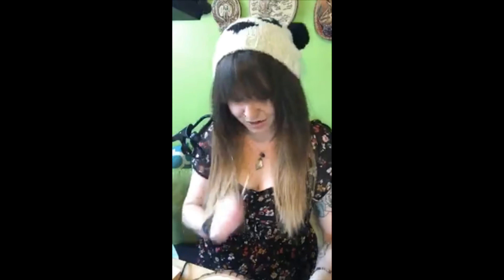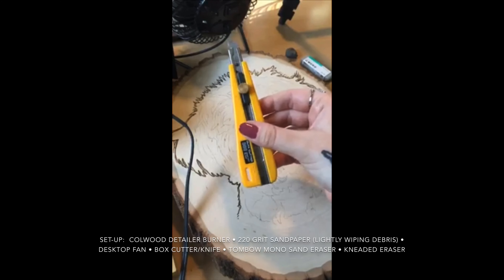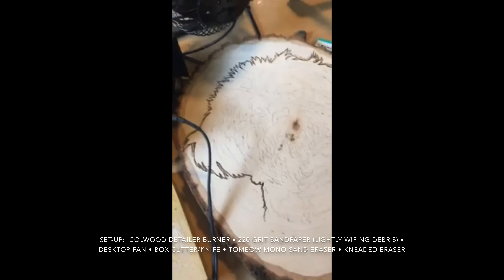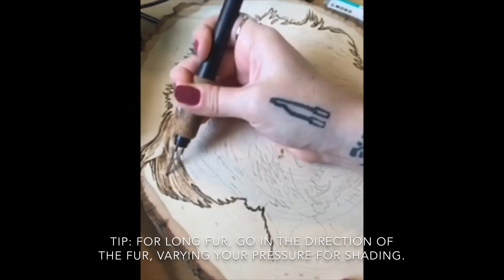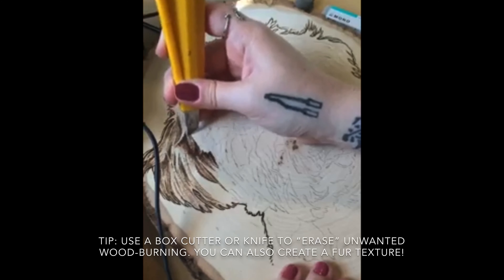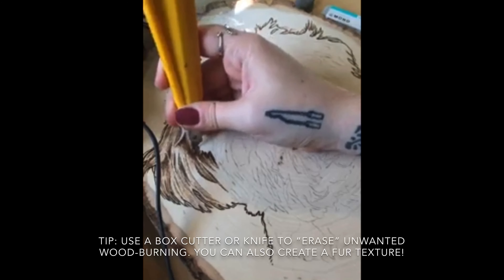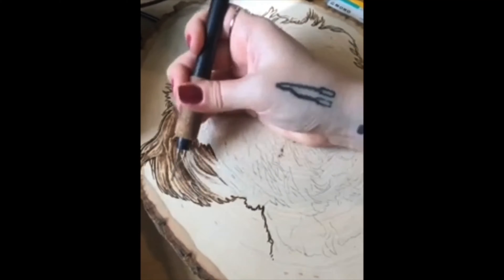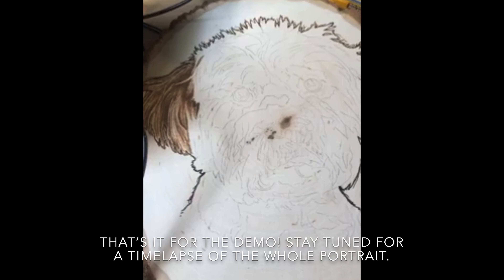Dog Portrait ​• Live Wood-Burning Session with Brandy Roels (Edited)(1/15/2020)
Live Recording (1/15/2020)(Originally 30 mins) - Brandy shares her wood-burning progress on a doggy pet portrait with a few tips for creating that fur texture. Set-up:
​• Colwood Detailer Burner
​• 220 Grit Sanding Block
​• Desktop Fan
​• Box Cutter/Knife
​• Tombow Mono Sand Eraser
​• Kneaded Eraser

Music Credit To: OCB Relax Music